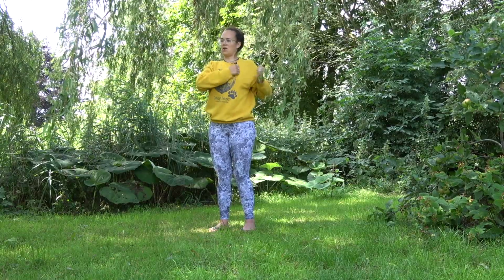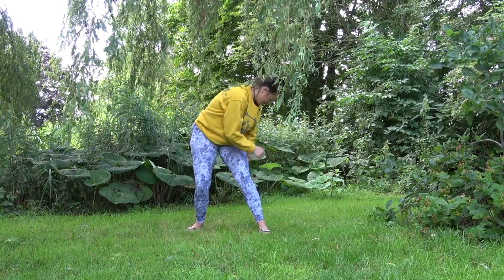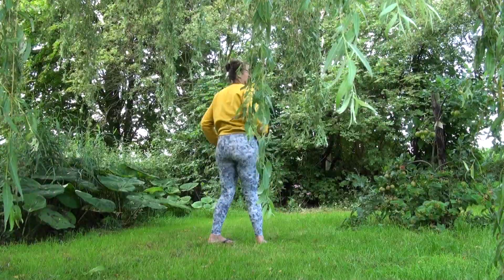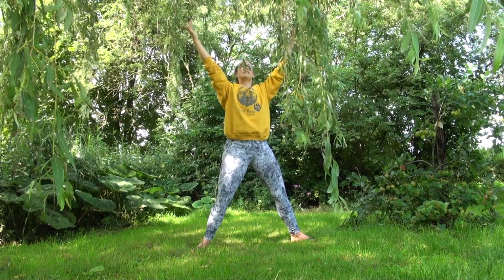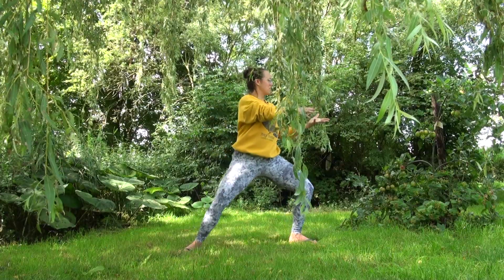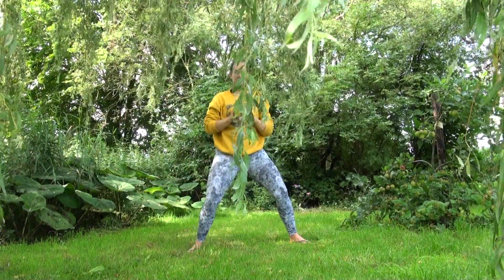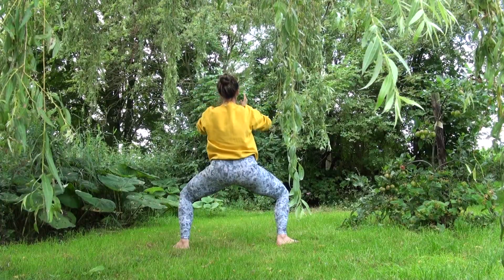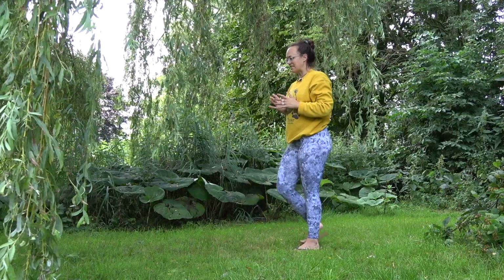15 minute Dru yoga class | 4 directions sequence | Yoga with Roos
Join me for this 15 minute Dru yoga class where we go through the 4 directions sequence. No mat or yoga clothes needed! This sequence will help you ground and connect to your surroundings, and help you bring your mind into the present. Enjoy!

Filmed at my parents' farm and B&B: bbdeblauwebloem.nl
Wearing sweater by @livingonaoneway and leggings by @liquido.fashion

✿ How does this sequence feel to you? Let me know how it went in the comments below.